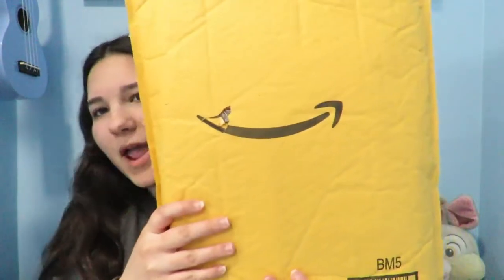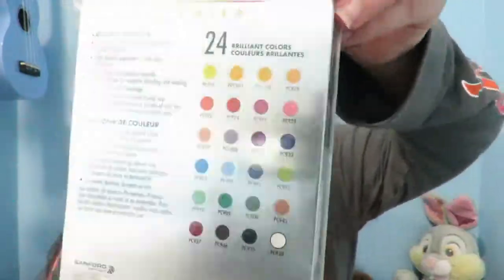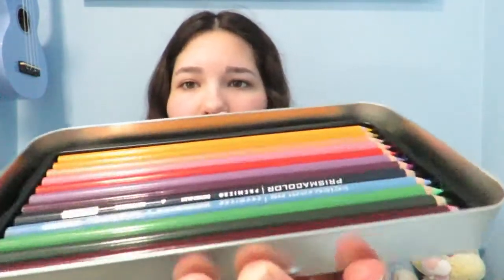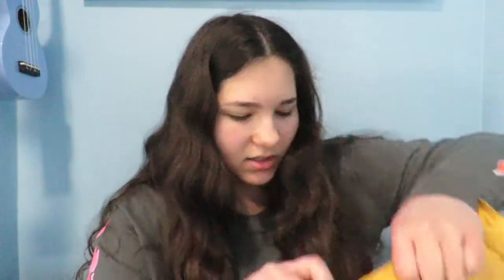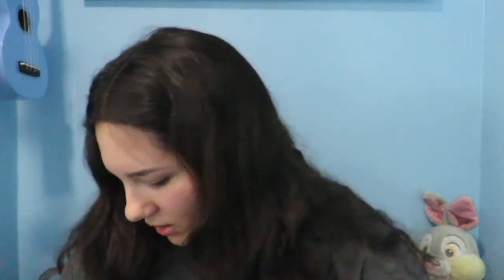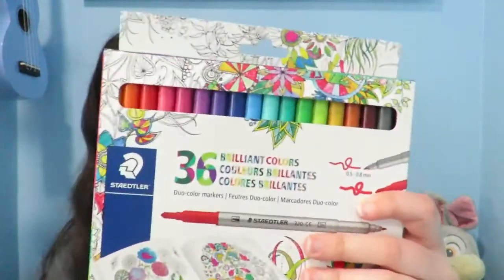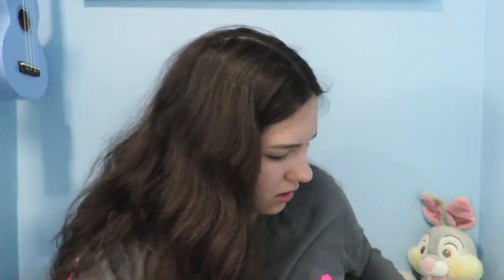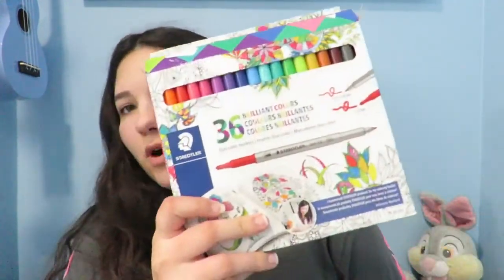Art Supplies Haul 2018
Hey everyone!! So I just wanted to make this quick video of the art supplies I recently got, and if you want to see any videos please make sure to comment below and like and subscribe for more videos!!
Bullet Journal
Staedtler Markers